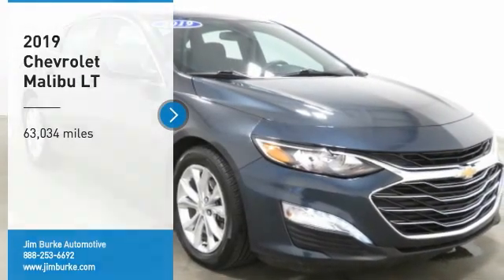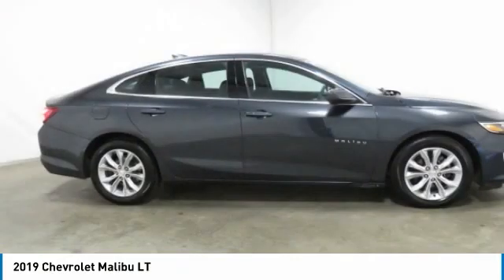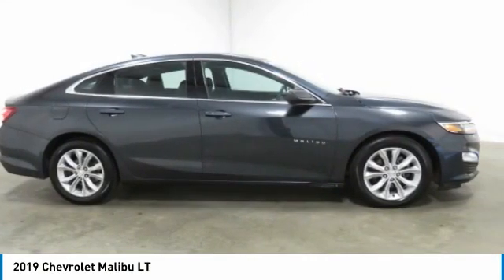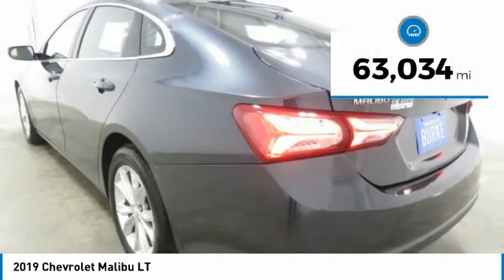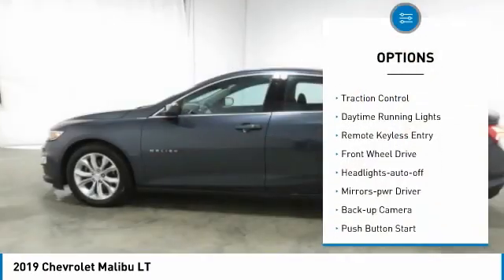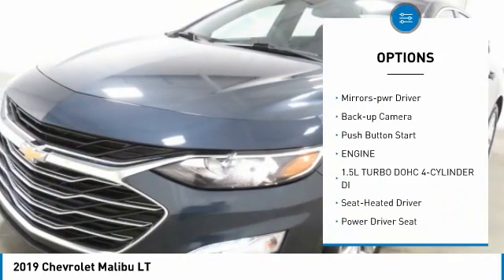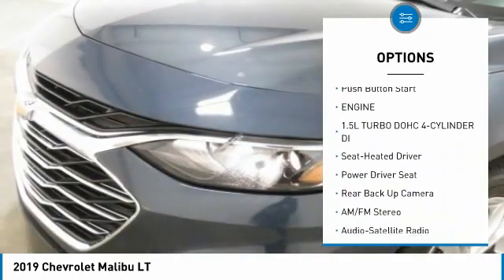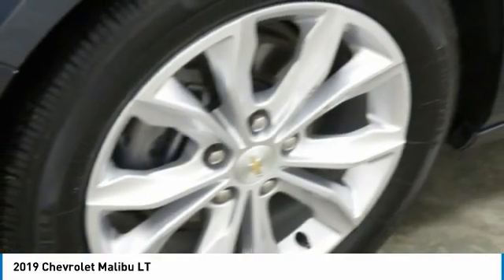2019 Chevrolet Malibu Birmingham AL 2010223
2019 Chevrolet Malibu LT

NOW OPEN! TO KEEP YOU SAFE, WE DELIVER!brbrBUY ONLINE-TEXT-EMAIL-CHAT-PHONE AND WE WILL DELIVER YOUR NEXT VEHICLE TO YOUR DOOR!brbrFROM OUR SALES FLOOR TO YOUR DOOR!brbrIT'S THAT EASY!brbrJet Black Cloth. CARFAX One-Owner. 29/36 City/Highway MPGbrbrbrAwards:br  * JD Power Initial Quality Study   * 2019 KBB.com 10 Most Comfortable Cars Under $30,000brbrPrice amount shown includes Mfg. Incentives, Jim Burke Protection Package, additional incentives can include, (Military, College Grad, Valued Owner or Competitive Owner). Offers, incentives, discounts and financing are subject to expiration and other restrictions. Customer must finance with dealer, see dealer for qualifications and complete details. Consumer has the option to return vehicle within Five Days of original date of sale for A VEHICLE OF EQUAL OR GREATER VALUE. The vehicle must be exchanged or returned during the applicable time period in the same condition as it was upon delivery to the purchaser, subject to normal wear and tear. Pricing does not include dealer add ons. *All mileage shown is approximate. Demonstrations and test drives will alter the original inventoried mileage. While we make every effort to ensure the data listed here is correct, there may be instances where some of the pricing, mileage, options or vehicle features may be listed incorrectly as we get data from multiple data sources.